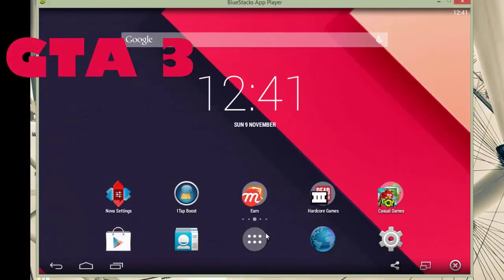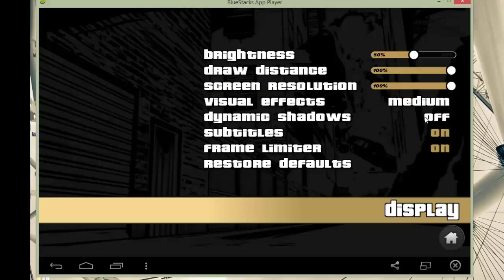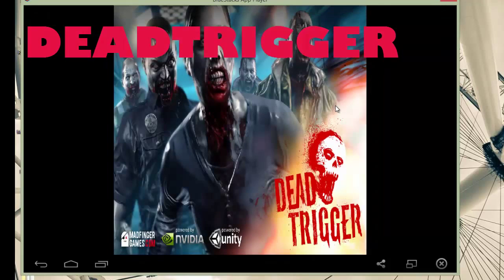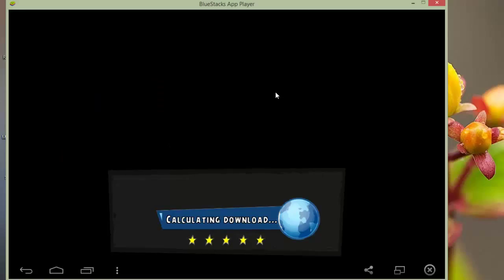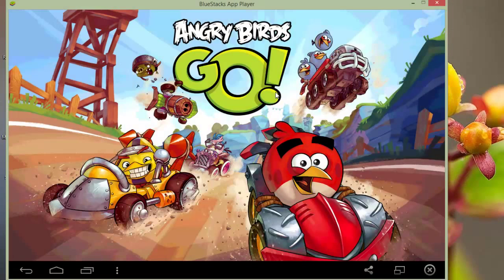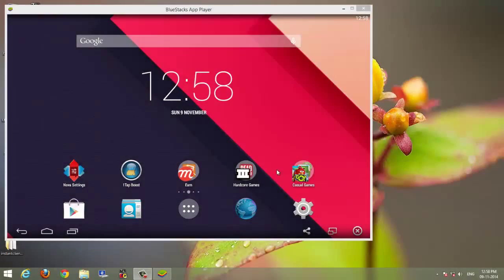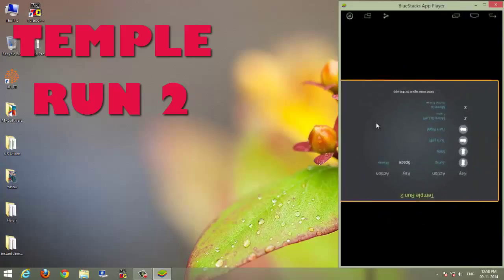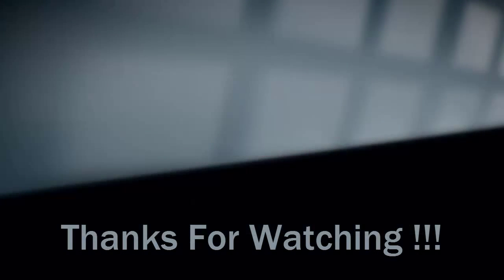Android on PC : Bluestacks GAMING Review GTA3, Deadtrigger, Angry Birds GO and More!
Hey Guys !!
This is the 3rd video on the bluestacks series and in this video we will be going to a take a look at the performance of some of the most popular games on Bluestacks that runs on a PC with On-board Graphics-Intel HD Graphics (no dedicated card!!) .
Games I Test-
1. Grand Theft Auto 3
2. Deadtrigger
3. Angry Birds GO
4. Subway Surfers
5. Temple Run 2